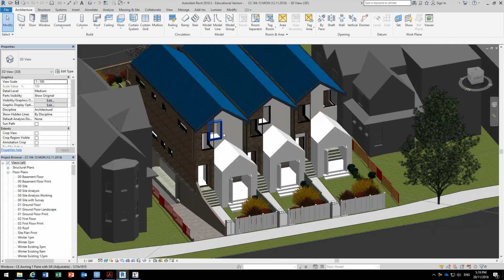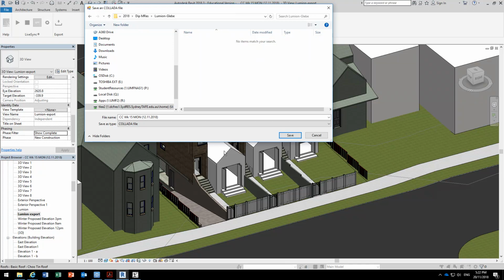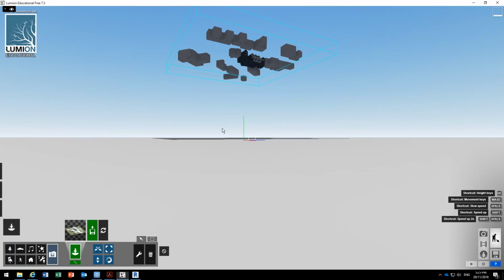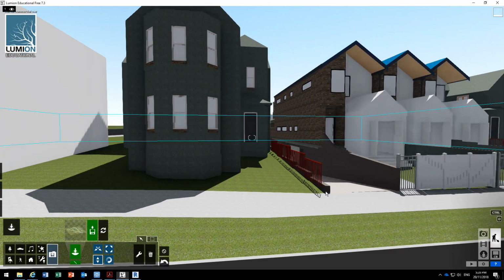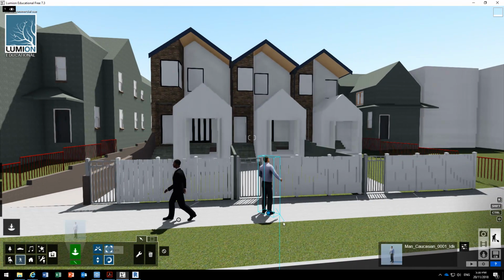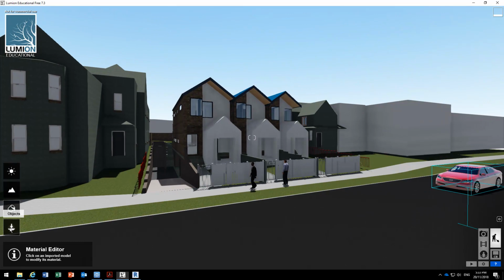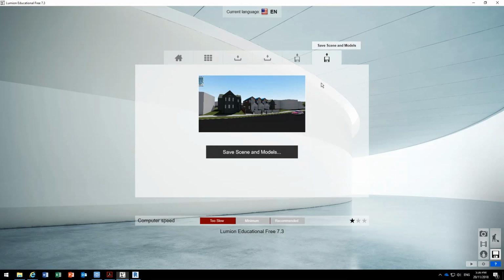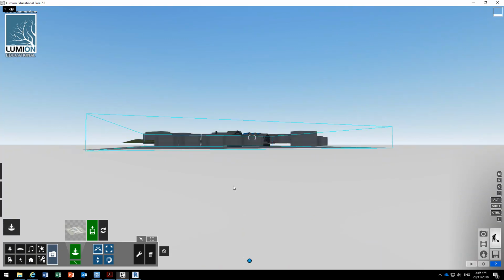24 Lumion Setup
Revit to Lumion tutorial